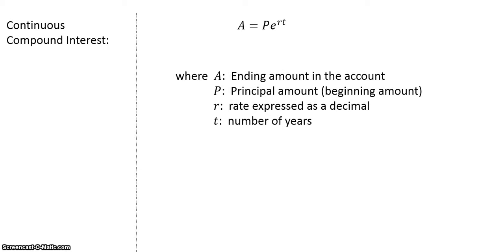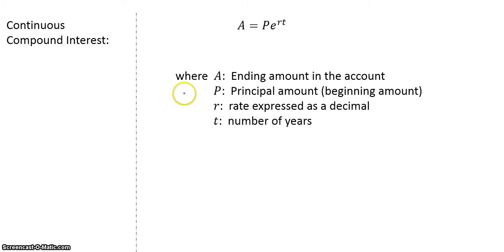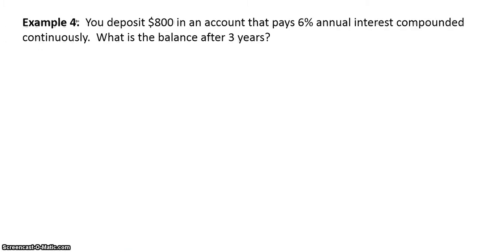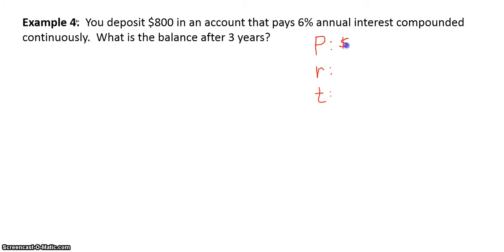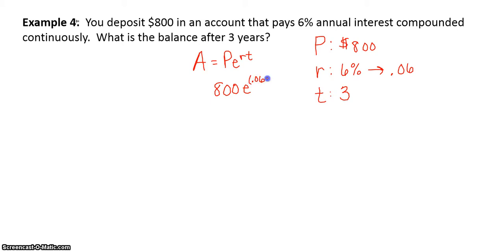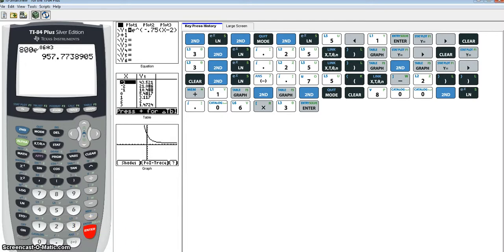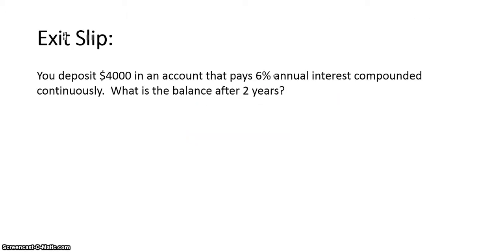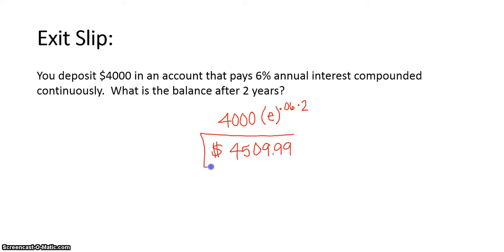7-3 Notes (Continuous Compound Interest)